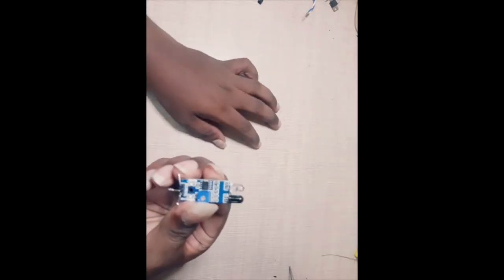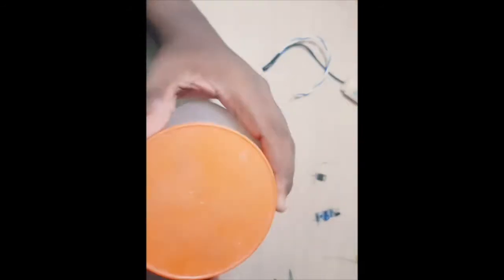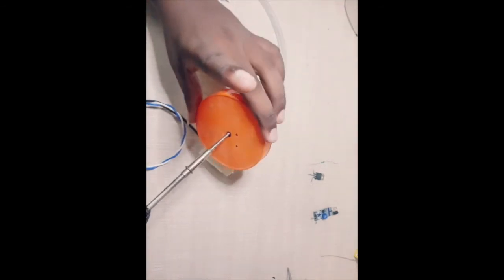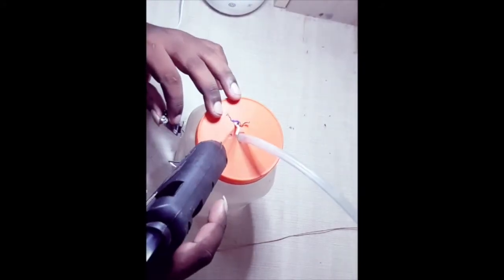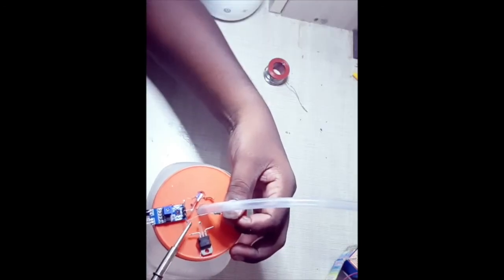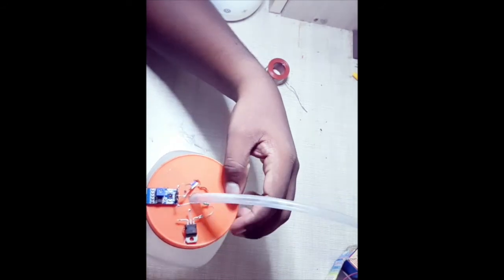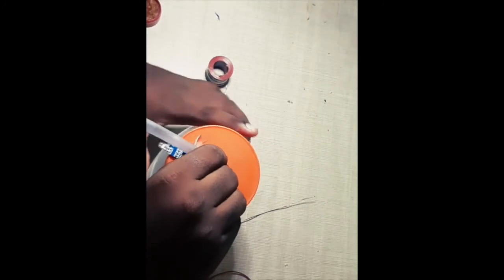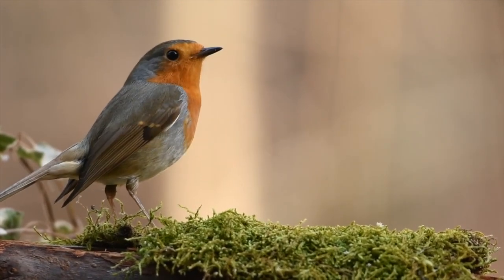HOW TO MAKE AUTOMATIC HAND SANITIZER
How to make automatic hand sanitizer dispenser just in 150 rs in div method any one can do this I hope this video is helpful to you

Electronic Component  used

Proximity sensor
Transistot TIP 32C
Resistance 1k
Dc water pumb

Other than this
Soldering rod kit

   Price of the component in amazon is little high

Credit: If i have used in this video some Google Data( Images, Music, Clip Art and Short Videos etc.).
So I Give the Credit of Respected Owners and thank you so much for providing the data.

: Note - All the image/ pictures Shown, in the video Belongs to be respected owners and not me.. I am the note the owner off any :

Disclaimr        Videos is for educational purpose only. copyright disclaimer under section 107 of the copyright Act 1976, allowance is made for " fair use" for purpose such as criticism,news reporting,teaching scholarships,and research.fair use ina use permitted by copyright statute that might otherwise be infringing.
SHOW LESS